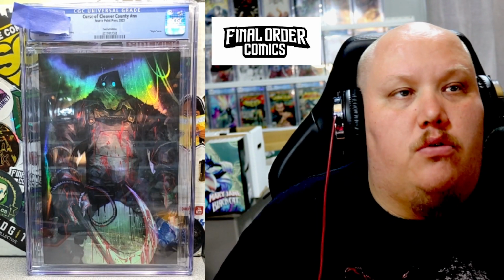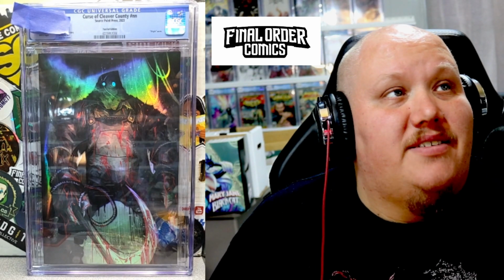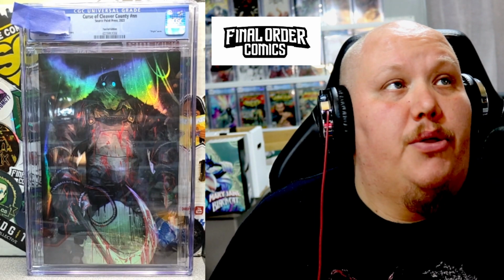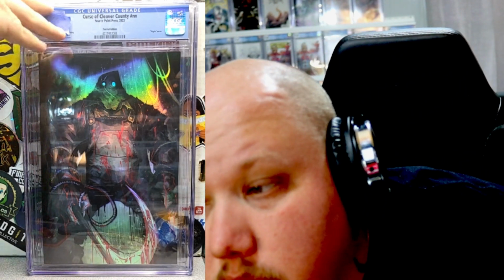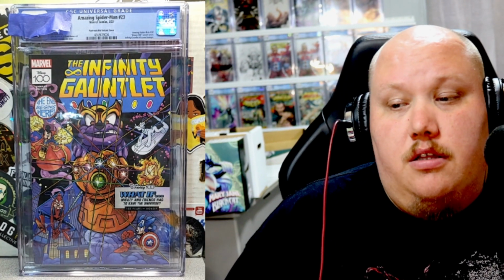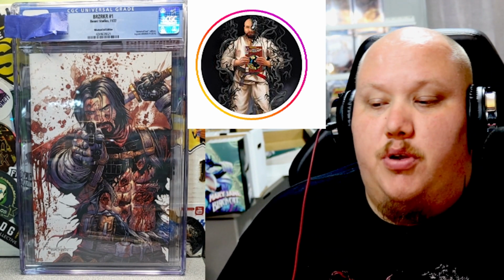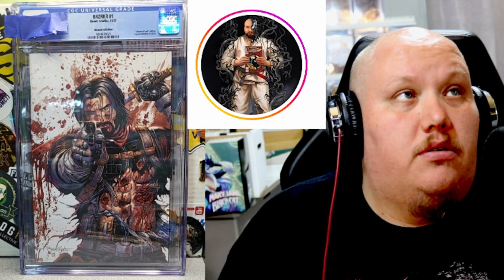INVINCIBLE 1 CGC UNBOXING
TODAY WE UNBOX SOME NEW STUFF FROM CGC COMICS.